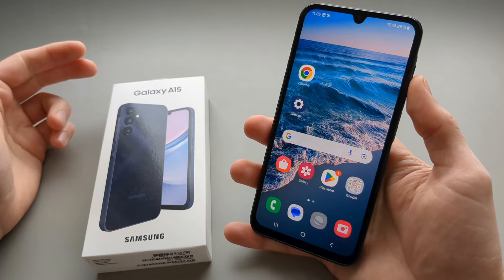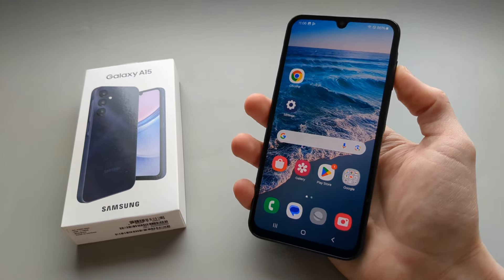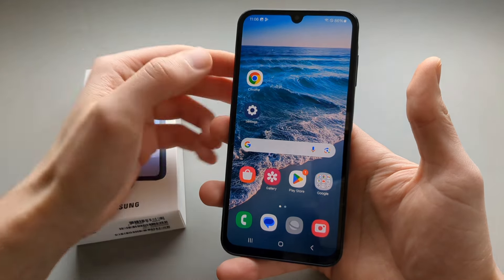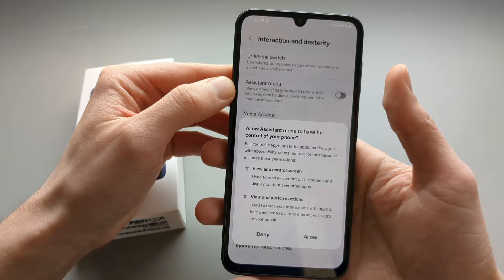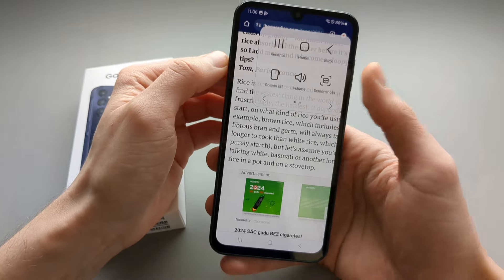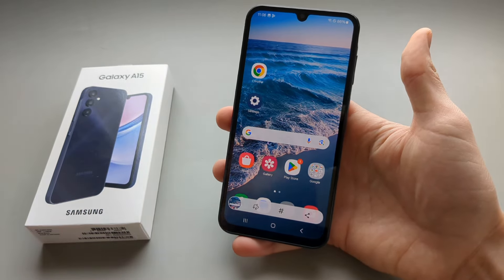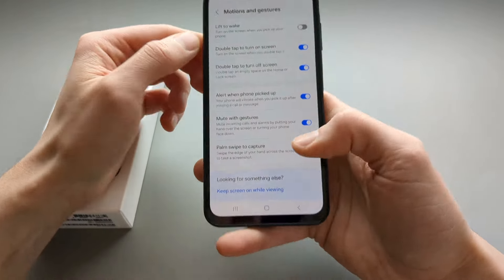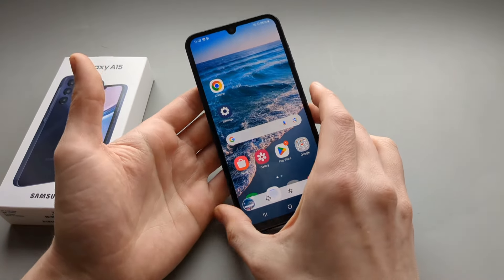Samsung Galaxy A15 5G - How to Take Screenshot without Buttons & Only One Hand ( 2 Ways)